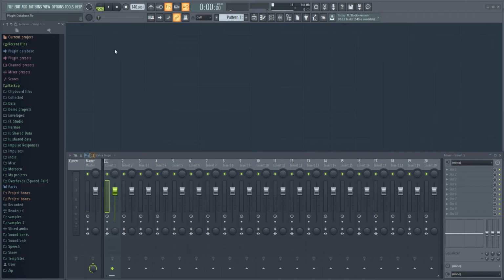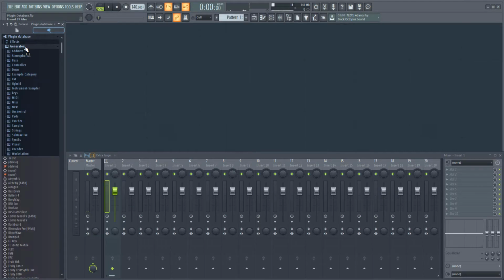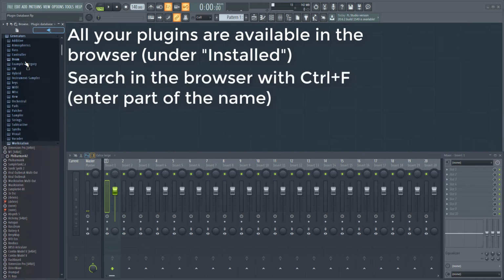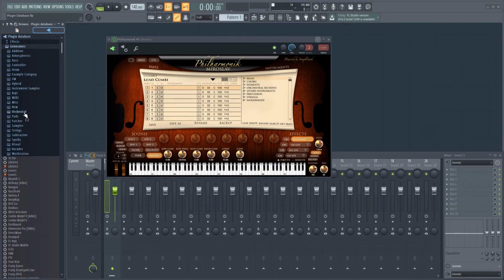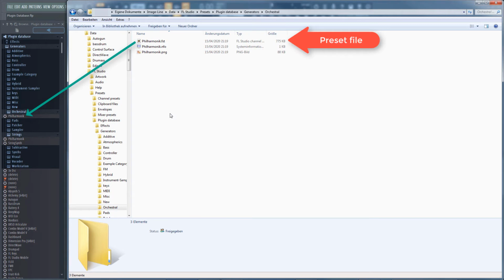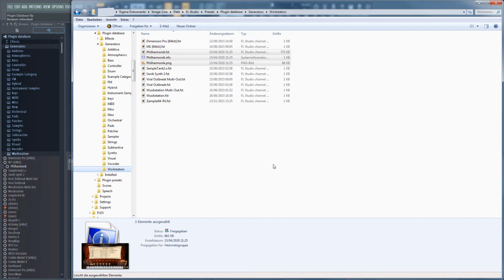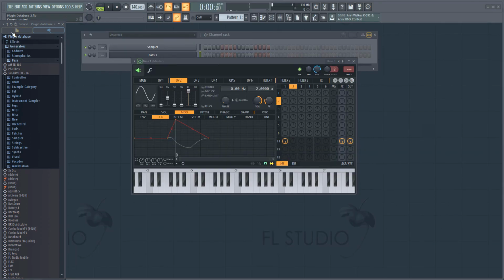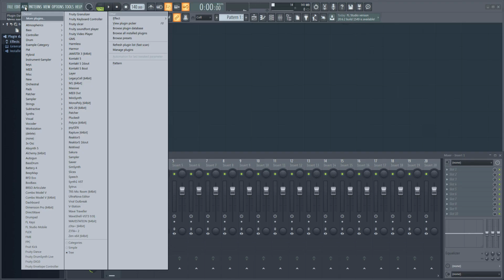Organise Your Plugins - Understanding the FL Studio Plugin Database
Learn how to organise your plugin database in FL, remove clutter and categorise plugins.

Use the plugin database to customise the display of your favourites in the Add menu, the browser and the plugin picker. Use it to categorise your instruments (synths, samplers etc.) and effects (delay, reverb etc.).

I'll show you how you add plugins to the database, restructure the database, and remove any entries you don't need.

This video is NOT about installing plugins. If you want to know how to install plugins, read the FL Studio manual